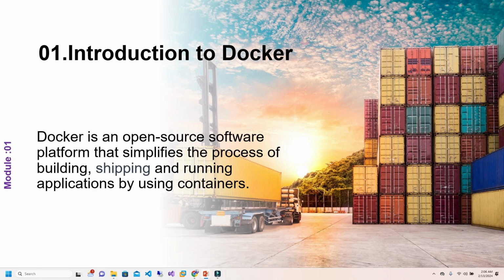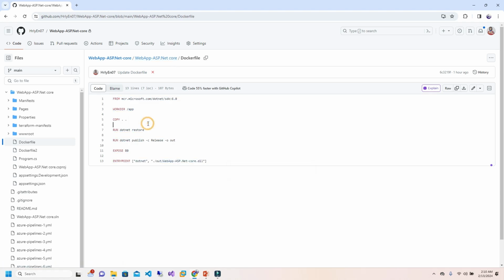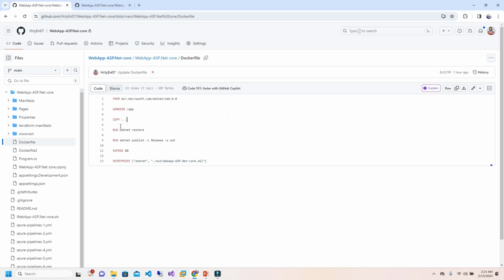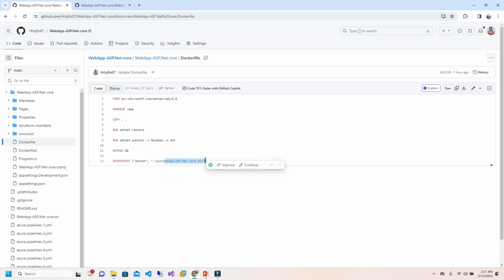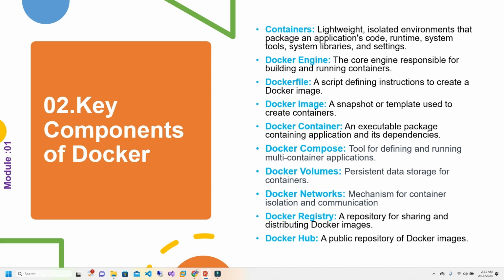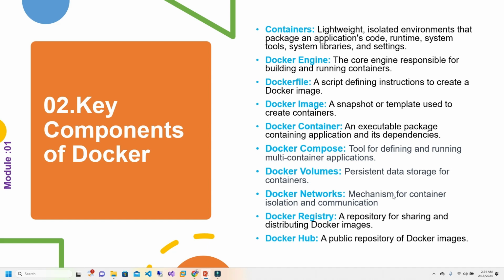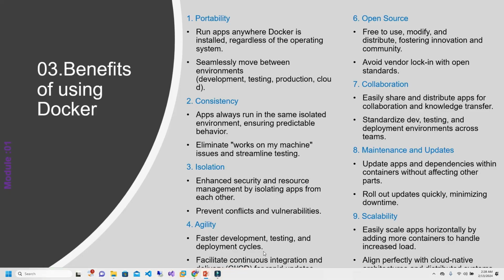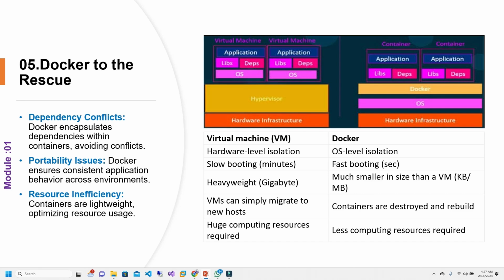Day -01 | Introduction to Docker and understanding the key components of Docker | Real time approach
In this video, you will understand such as:
What is Docker and why Docker?
Key components: Containers, Docker Engine, Dockerfile, Docker Image, Docker Container, Docker Compose, Docker Volumes, Docker Networks, Docker Registry & Docker Hub etc.

Happy learning!